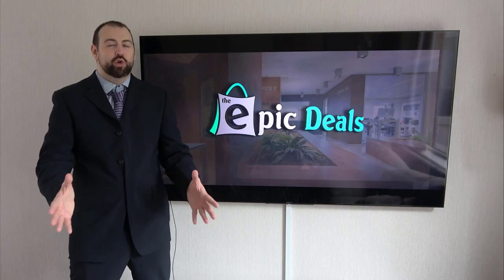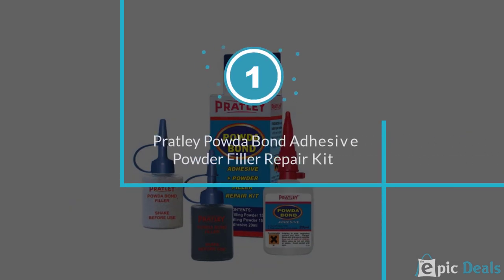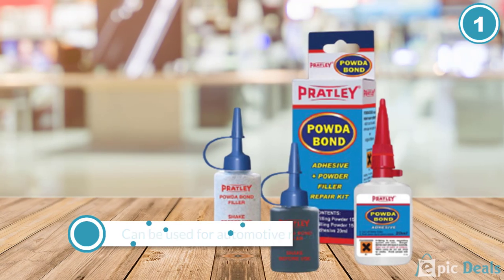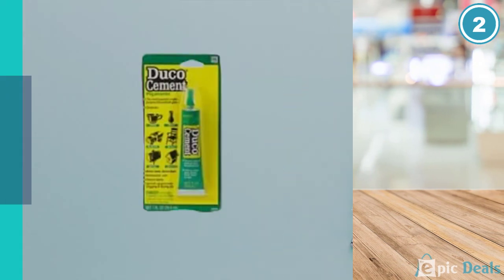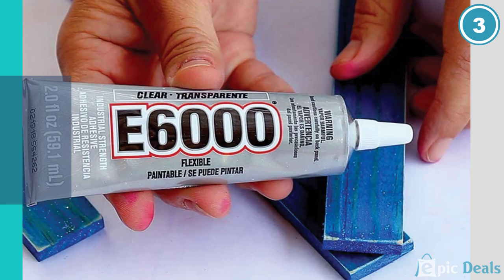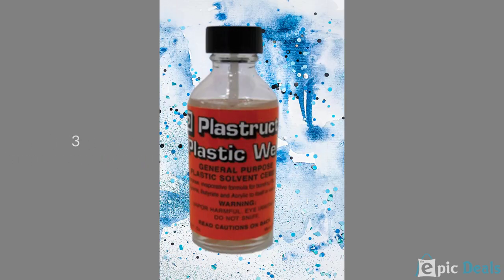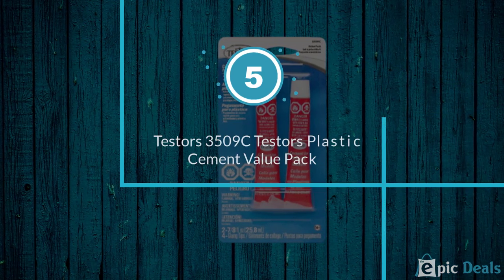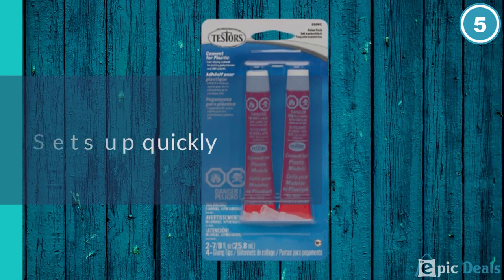5 Best Glue for Plastics Review in 2023 | Best Glue for Plastic Toys & Plastic Models [Epic Deals]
Best Glue For Plastic Featured in this Video:
0:37 1. Pratley Powda Bond Adhesive Powder Filler Repair Kit
1:28 2. Duco Cement Multi-Purpose Household Glue
2:14 3. E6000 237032 Craft Adhesive
3:01 4. Plastruct Plastic Weld
3:48 5. Testors 3509C Testors Plastic Cement Value Pack

What Is A Glue For Plastic?
Glue for adaptable plastics
The best glue to use on adaptable plastics is Loctite Vinyl, Fabric, and Plastic Flexible Adhesive. It's a reasonable fluid glue that is waterproof, dries clear, and makes an adaptable bond that won't separate or yellow from UV/daylight presentation.